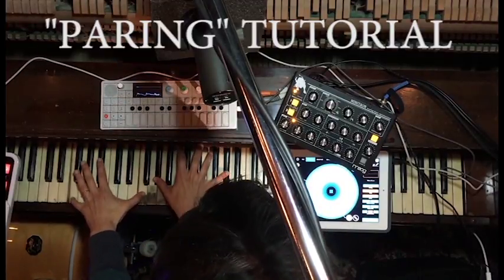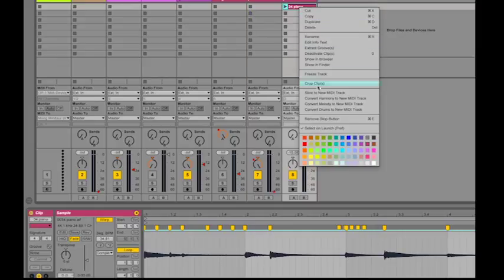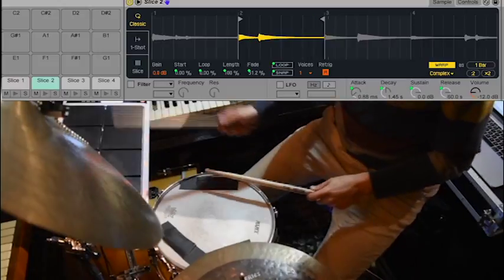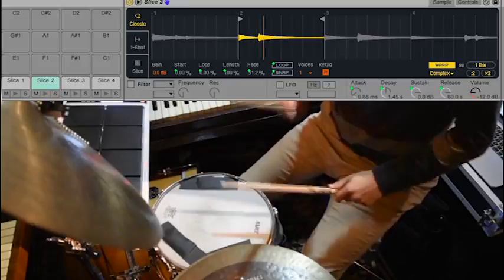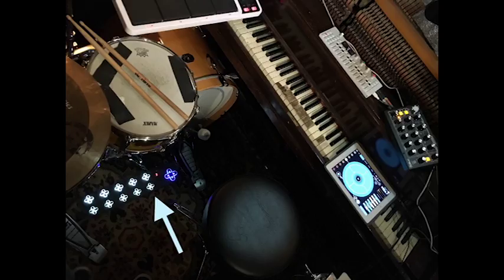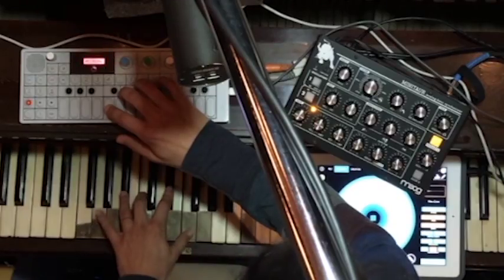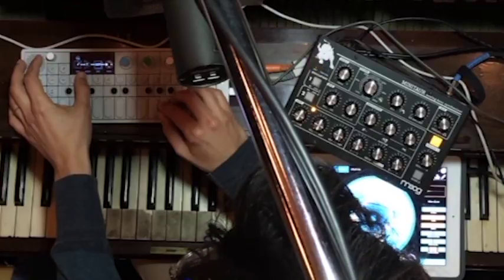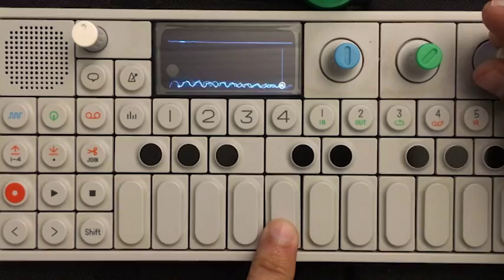"Paring" Tutorial: automating slicing to drum rack in Ableton and using LFO's on samples in the OP-1